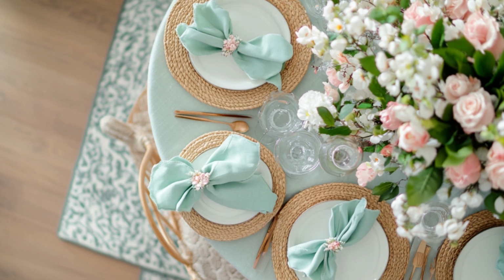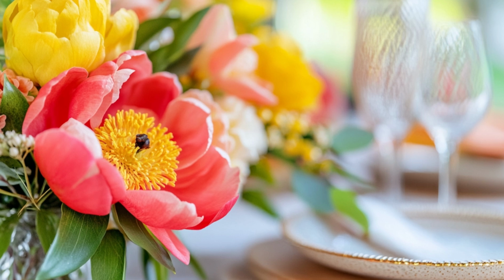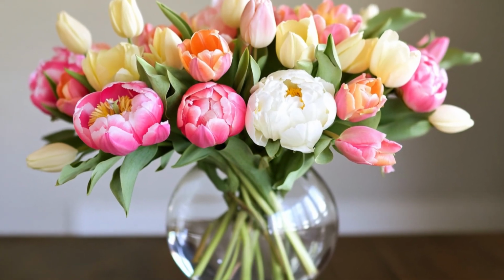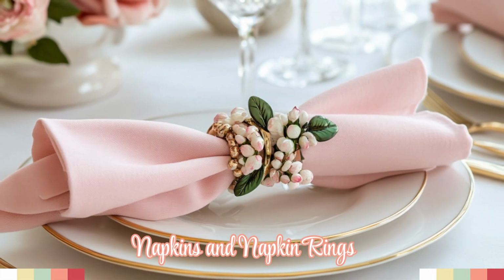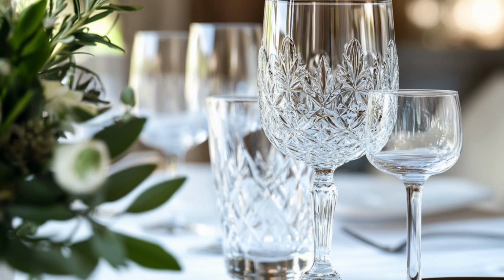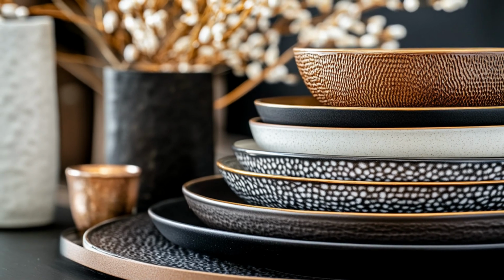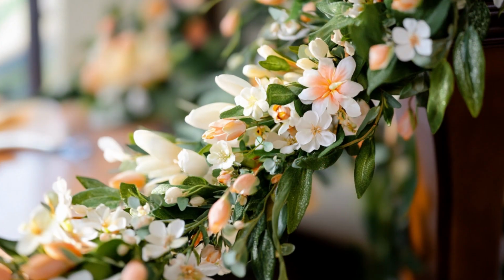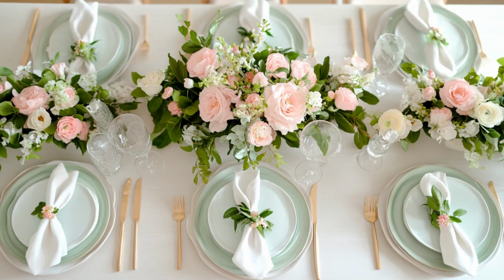Spring Tablescapes: A Touch of Elegance for Your Dining Room.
🌸 Spring Elegance Awaits
Spring tablescapes bring fresh energy to your dining room, blending pastel tones, vibrant florals, and charming seasonal touches. Start with a soft color palette like blush pink, mint green, or baby blue, and layer textures with tablecloths, runners, and placemats for a luxurious feel. Incorporate a centerpiece with fresh flowers or candles, creating a stunning focal point that celebrates the season.

🍽️ Details Make the Difference
Elevate your table with carefully chosen details like elegant chargers, patterned plates, and cloth napkins adorned with creative rings. Add depth through layered elements, from textured fabrics to intricate glassware. Seasonal accents like faux nests, pastel eggs, or tiny potted plants add charm, while personalized touches such as handwritten menus and place cards leave a lasting impression.

✨ A Cohesive Spring Ambiance
Complete your setup with lighting that enhances the mood, such as candles or floral garlands around a chandelier. Focus on balancing colors, textures, and decor to create an inviting and sophisticated spring vibe. Whether for an intimate gathering or a grand celebration, these tablescape ideas ensure your dining room feels festive, fresh, and unforgettable. 🌼

00:00 Introduction
01:20 Setting the Tone with Color
02:40 Choosing the Perfect Tablecloth
04:00 Centerpieces that Wow
05:20 Plates and Chargers
06:40 Napkins and Napkin Rings
08:00 Glassware Elegance
09:20 Adding Texture with Layers
10:40 Seasonal Touches
12:00 Lighting Matters
13:20 The Final Details
14:40 Conclusion